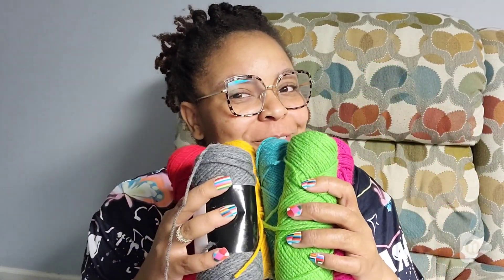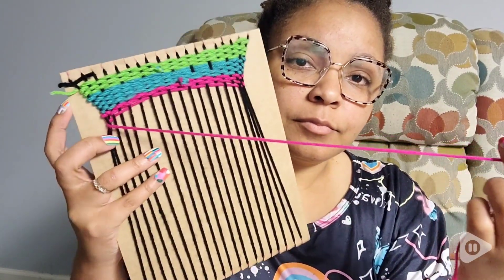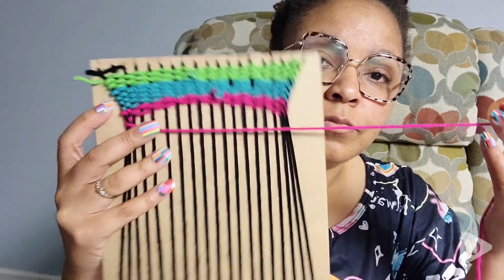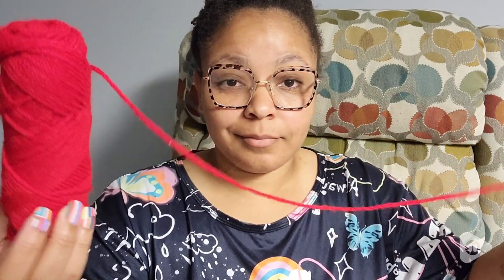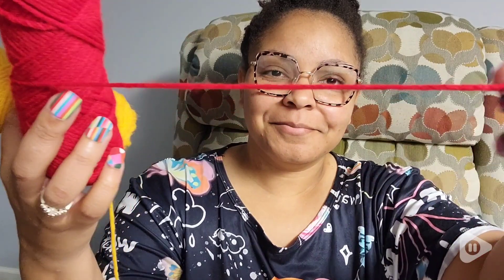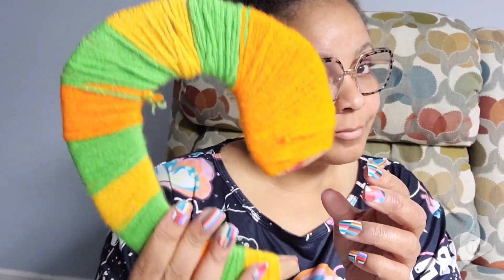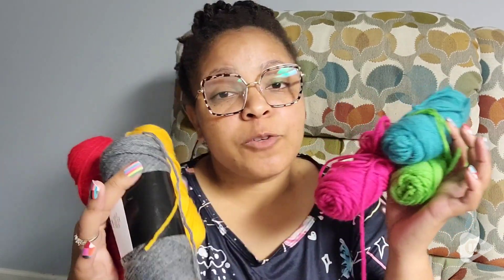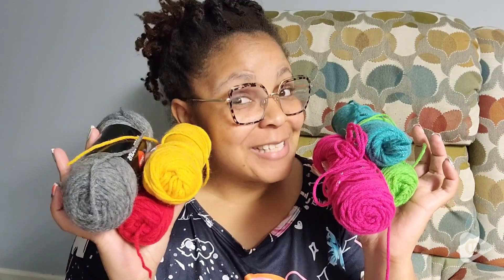Red Heart Super Saver Super Yarn | Our Point Of View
Red Heart Super Saver Super Yarn
             Walmart
              Lowes
Check Our New Website For Amazing Deals!
(Commissionable Links)

Versatile Acrylic Yarn: Crafted from 100% premium OEKO-TEX certified acrylic, our RED HEART Super Saver yarn is perfect for a variety of knitting, crocheting, and crafting projects.
Complete Craft Kit: The RED HEART Super Saver Super Yarn Craft Kit includes 12 balls of medium 4 worsted yarn in a variety of gorgeous colors that are perfect for crocheting, knitting and crafting.
Perfect For Crafting: With a length of 93 yards per ball (1116 yards total) and a weight of 50g/1.7 oz. (600g/21 oz total) this weight 4 medium worsted yarn is compatible with 5-mm knitting needles and 5.5-mm crochet hooks, providing flexibility for your creations, from chunky sweaters to blankets to amigurumi and everything in between.
"Great for Knitting & Crocheting: The 4"" x 4"" knitting gauge is 17 sts and 23 rows with a 5 mm (U.S. 8) needle, the 4"" x 4"" crocheting gauge is 12 sc and 15 rows with a 5.5 mm (U.S I-9) hook. "
Easy Care: Enjoy the convenience of machine washable and dryable yarn, making your crafting experience as smooth and hassle-free as possible.